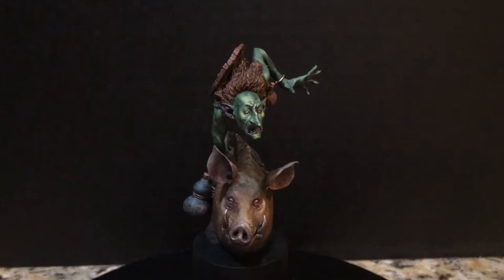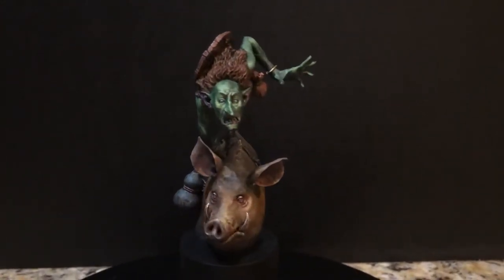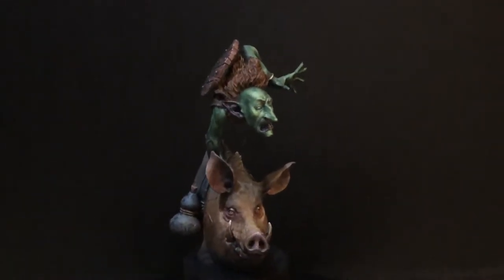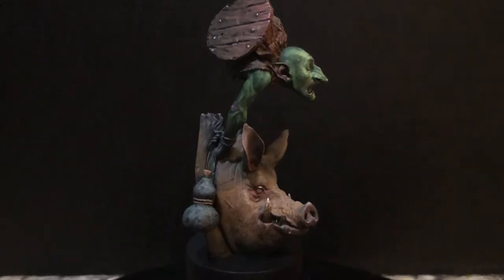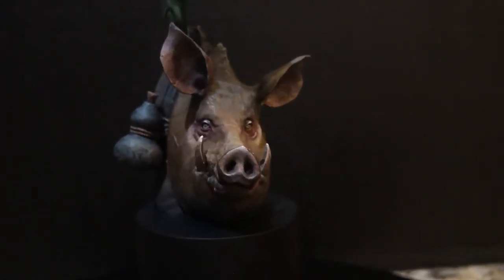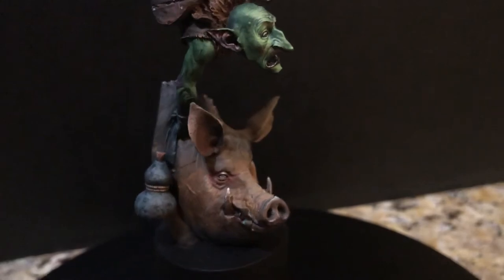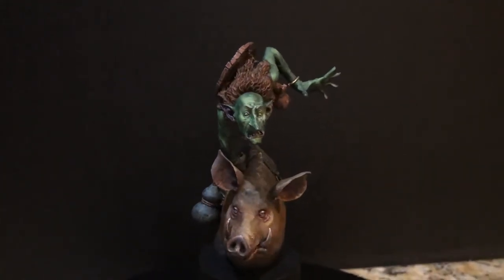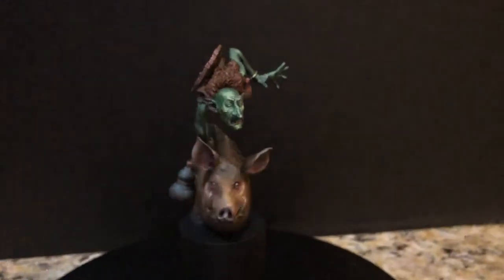Goblin on Pig Miniature by Lebenmodels Painted by Robert Karlsson